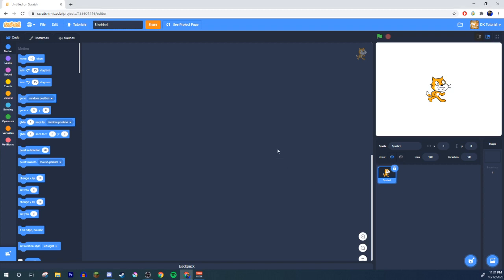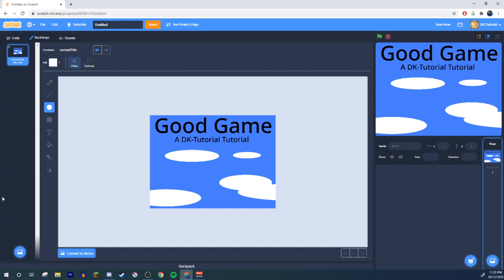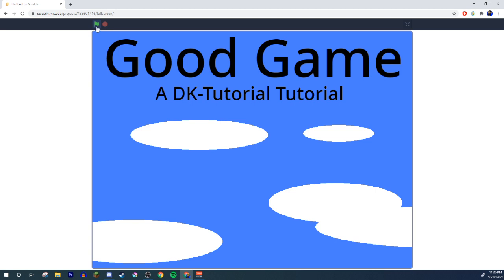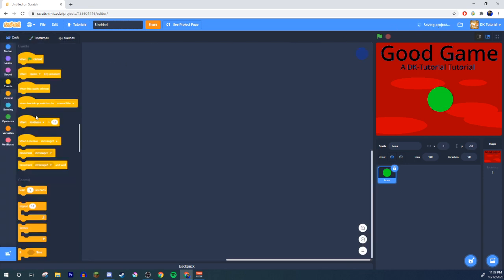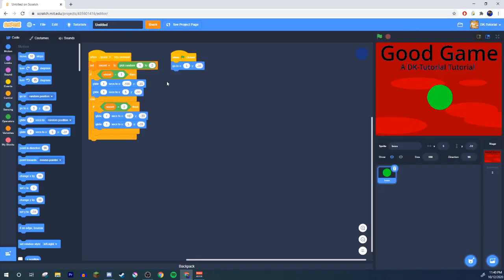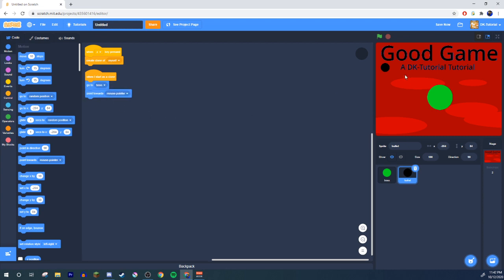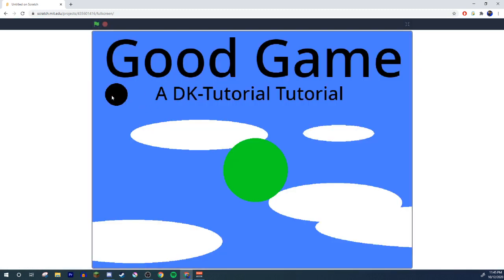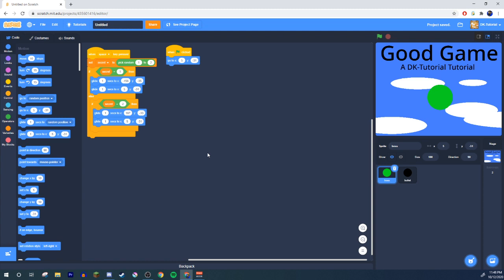HOW RANDOMIZATION CAN BE OF USE IN SCRATCH!!!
Today I give you 3 examples of creative ways to use randomization in your scratch games!

My Scratch Accounts:
Emerald-Piggy
Emerald-Piggy-Collab
DK-Horror
DK_MiniGame
DK-Tutorial